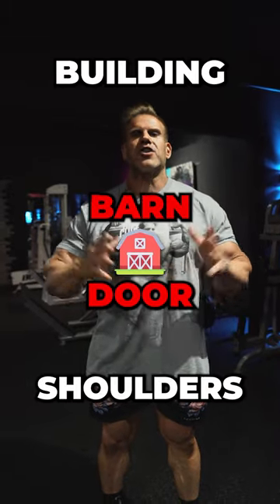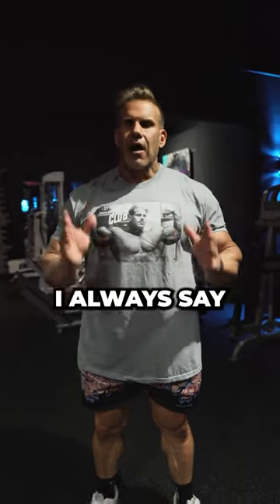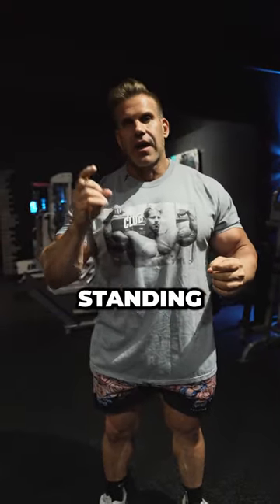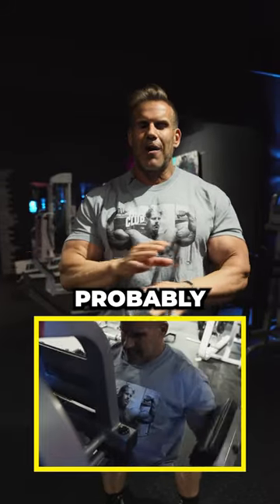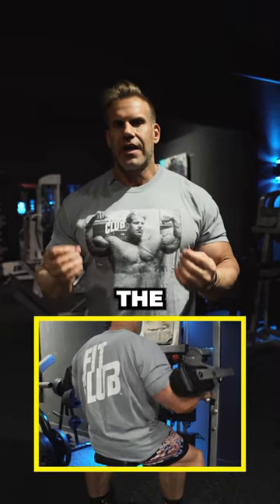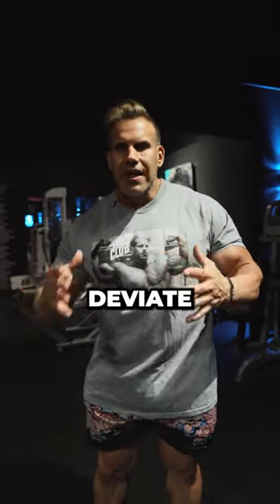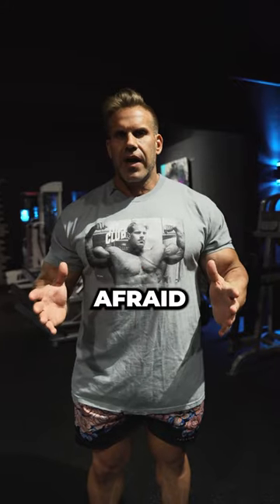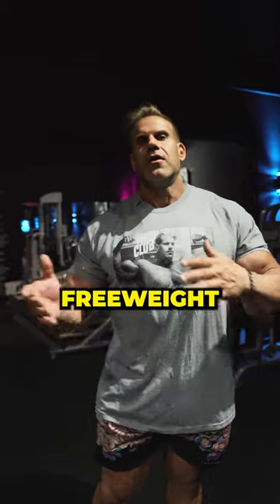BARN DOOR SHOULDERS | MY TOP MOVEMENTS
What are your favorite shoulder movements?